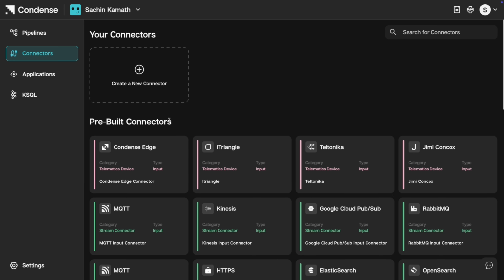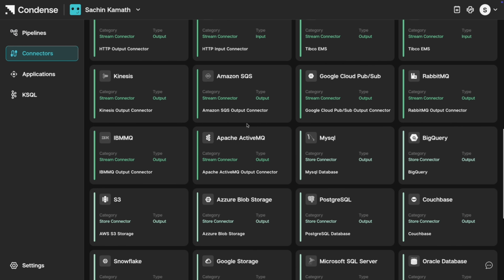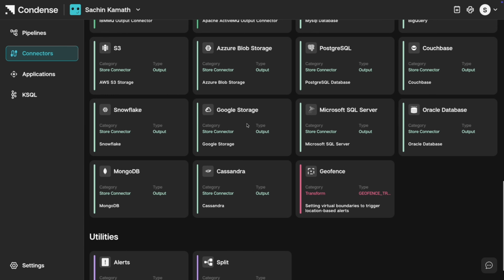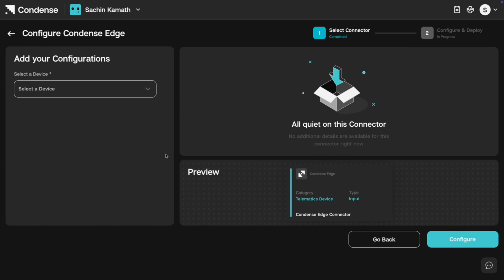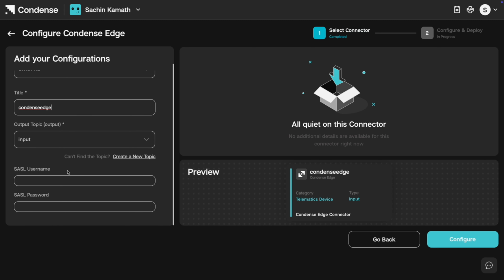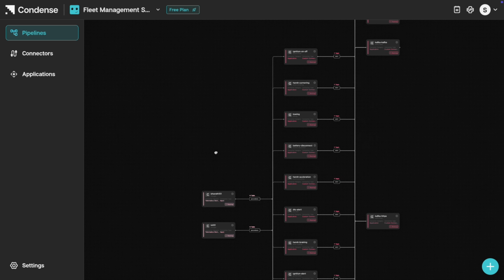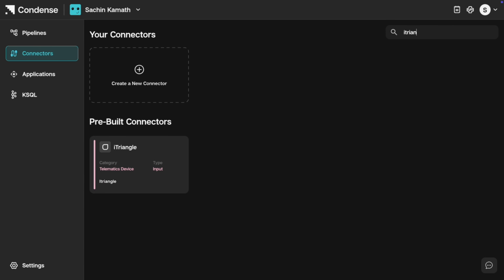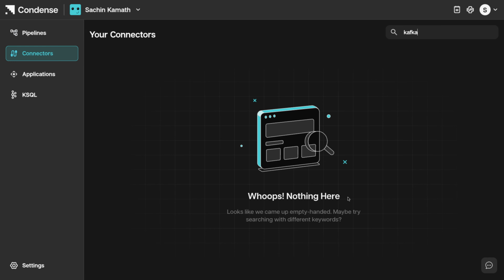Condense App - Connectors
This video provides a practical guide on managing connectors within the Condense app. Learn how to efficiently view existing connectors and seamlessly add new ones to your data pipelines. We walk through the process step-by-step, ensuring you understand how to navigate the interface and select the appropriate connectors for your specific needs. This tutorial empowers users to customize and optimize their pipelines, enabling seamless data integration and efficient workflow management within the Condense app. Whether you're a beginner or an experienced user, this guide simplifies connector management, allowing you to effectively build and maintain robust data pipelines.